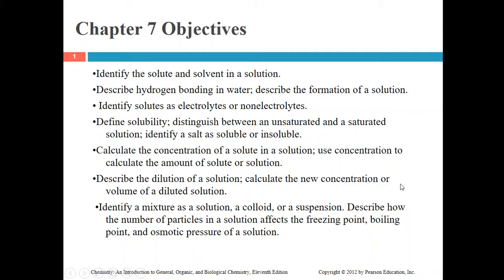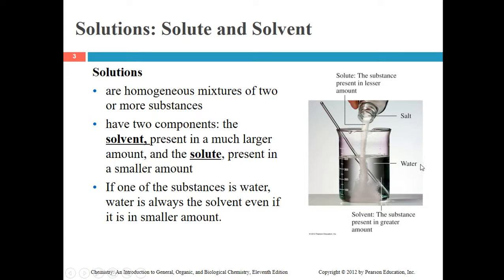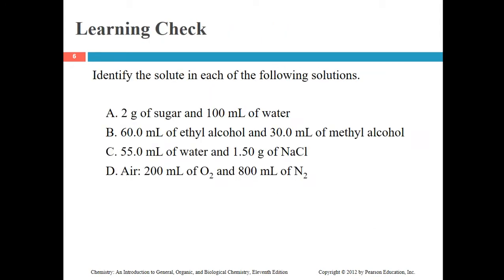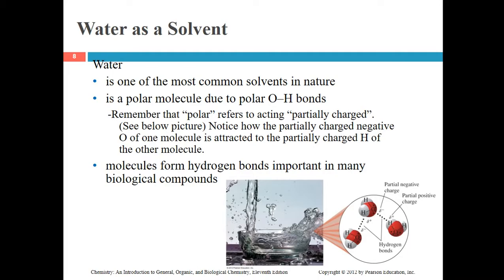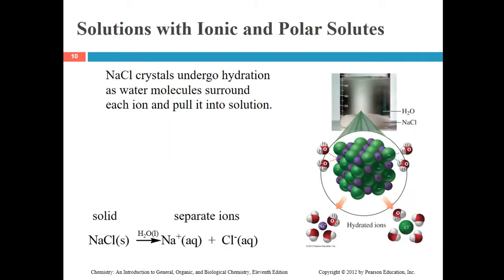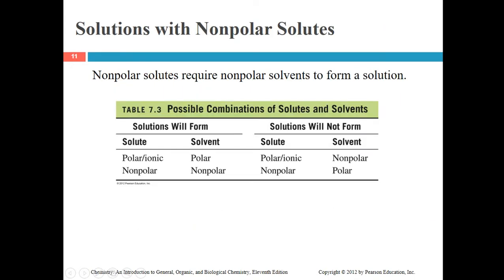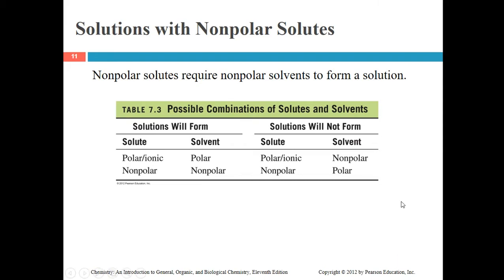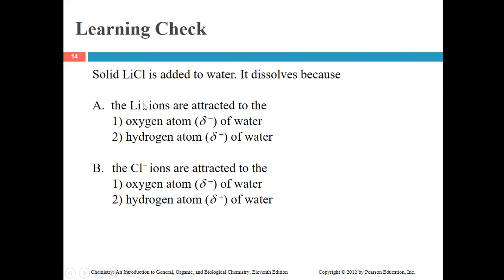Video 2-22-2018 11-32-53 AM